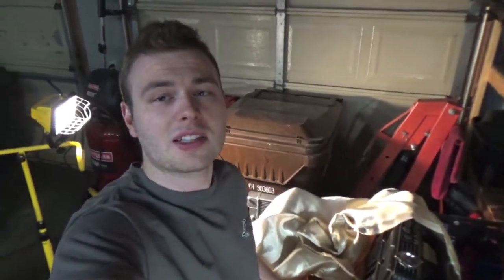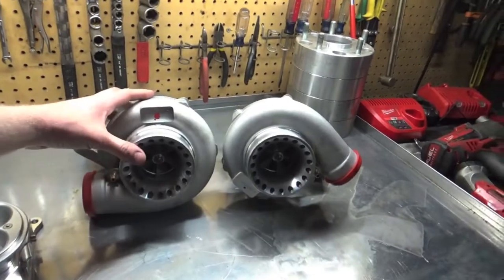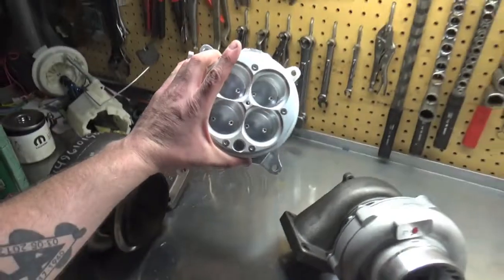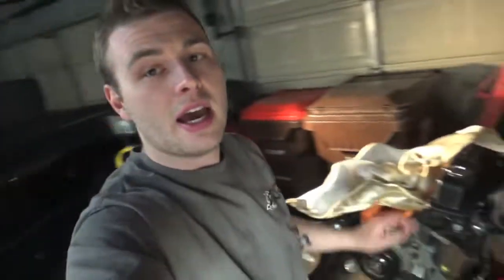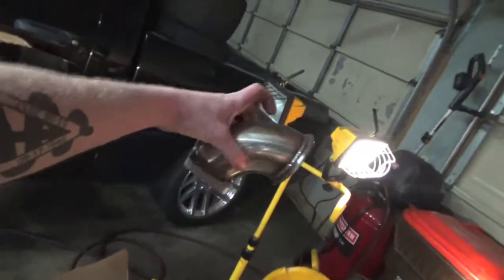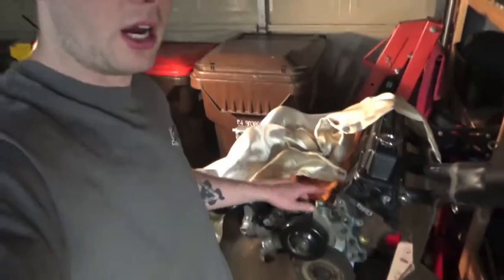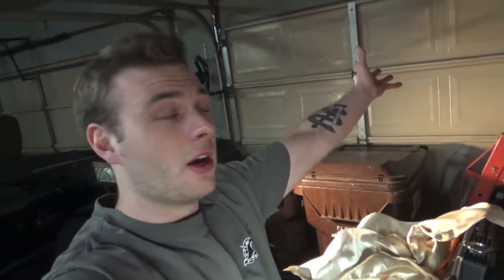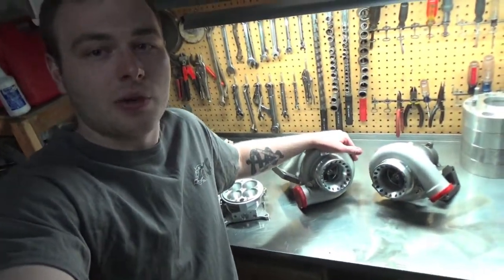Twin Turbo 5.9 Magnum UPDATE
twin turbo 5.9 magnum update on all the new parts i have gotten and where its been. #5.9magnumturbo